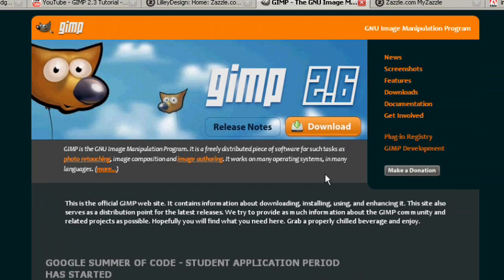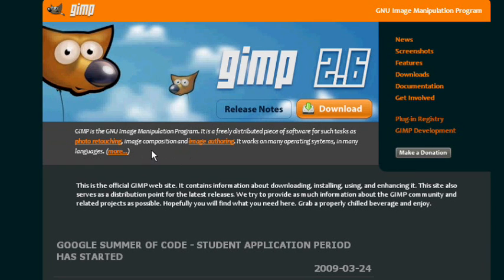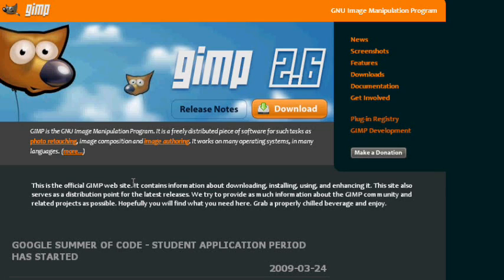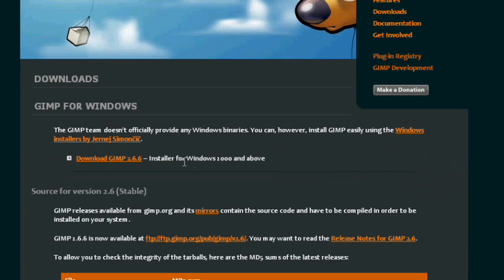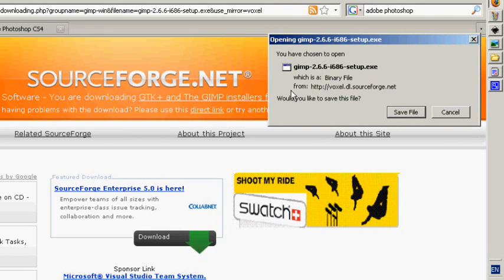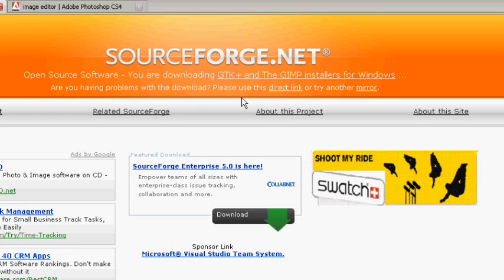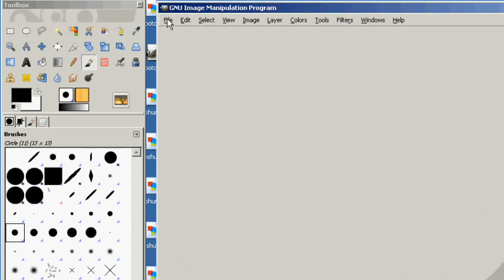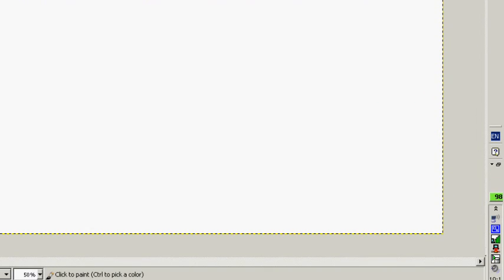GIMP "GET IT FREE!" Tutorial #1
"Get GIMP FREE" This program is the open source equivalent of photoshop.  It is a very powerful program that I will teach you to use.  This is our 1st GIMP tutorial.